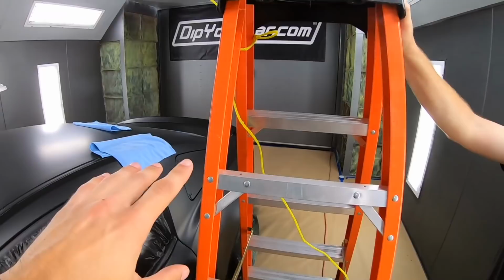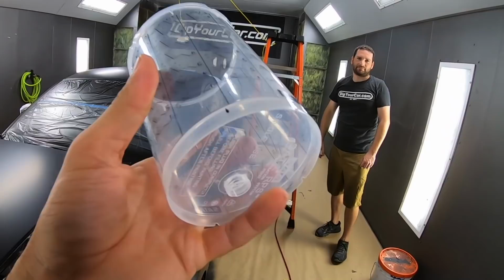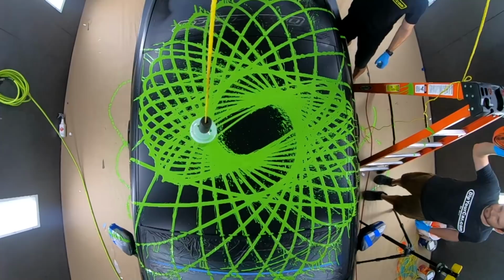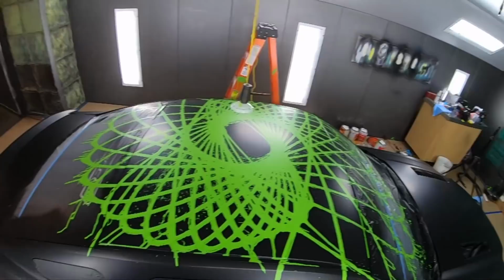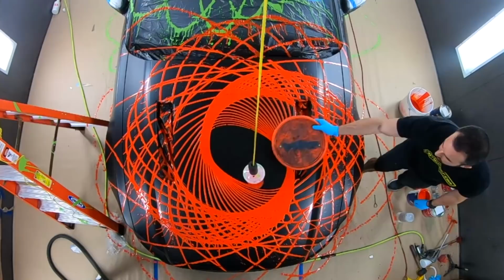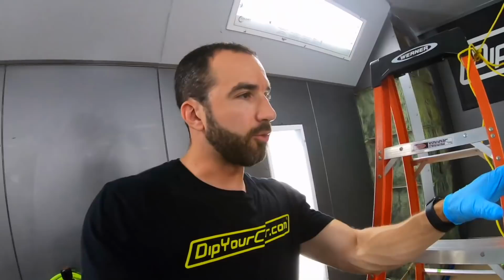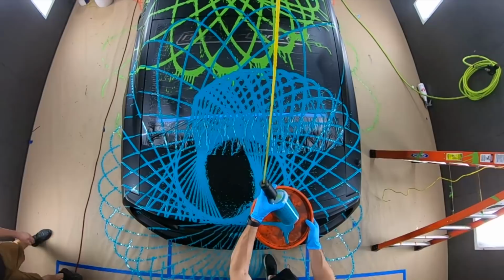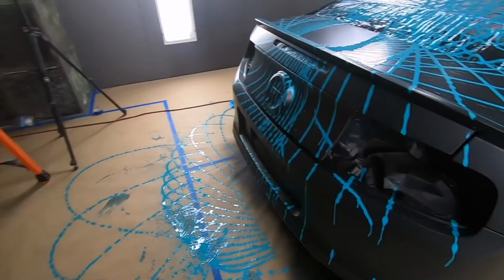Pendulum Painting an Entire Car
Today we go way outside the box.  For the first time we try Pendulum Painting a whole car!  We use our peelable paints in different bright colors to get this crazy project done.